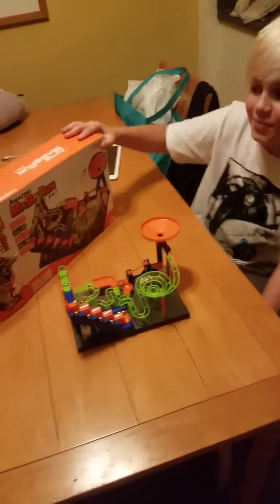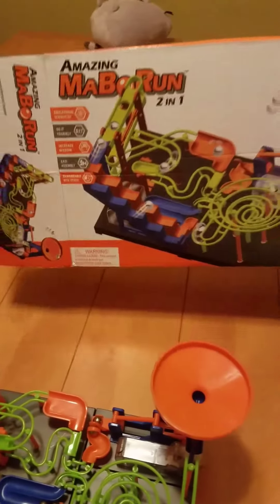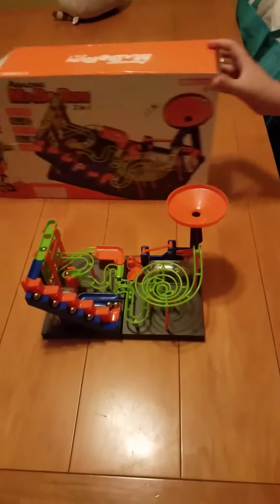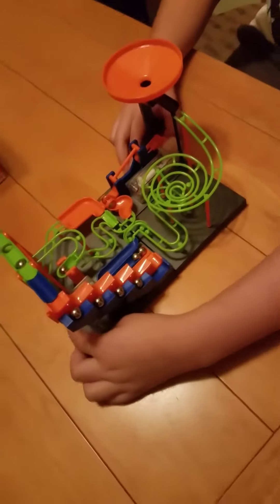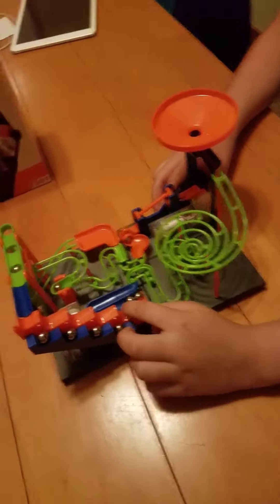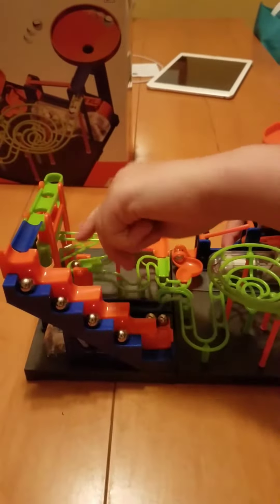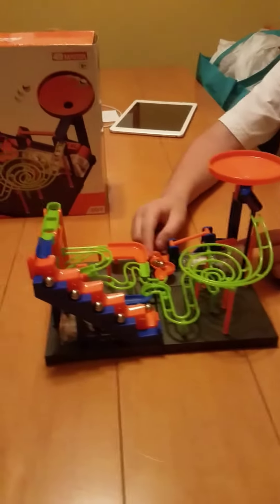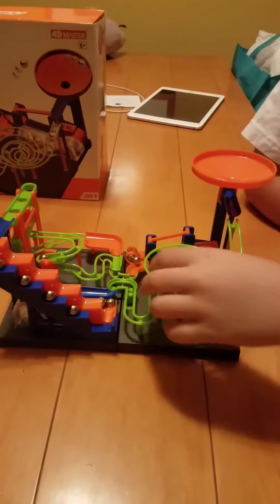Anthony's new 4D marble run. He did all alone!!